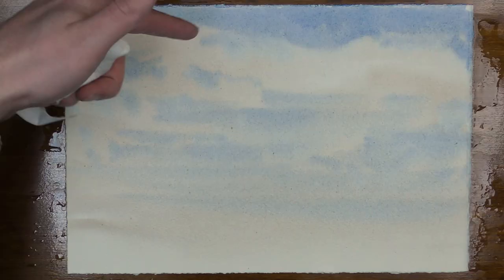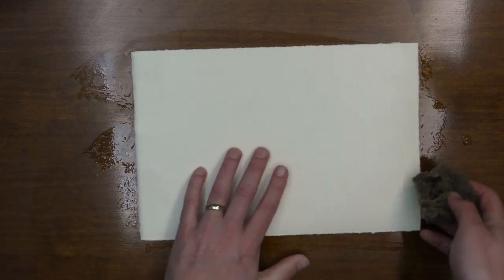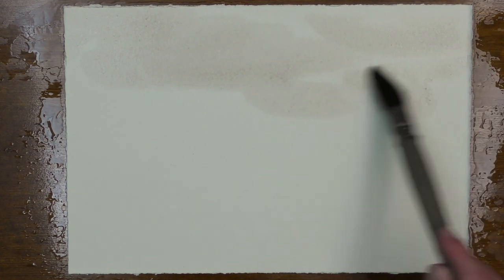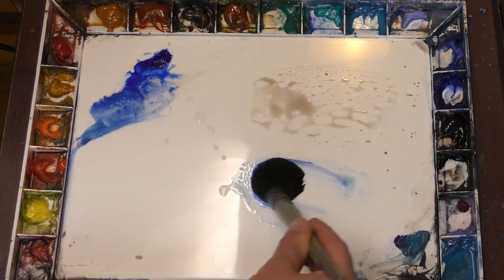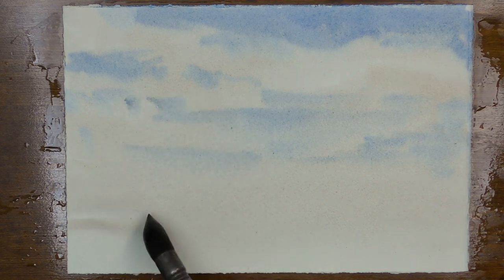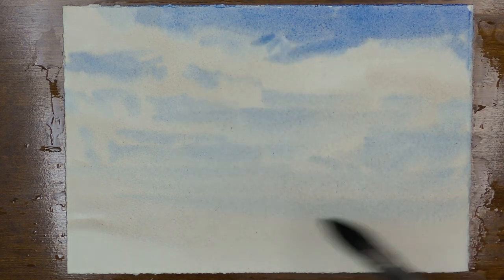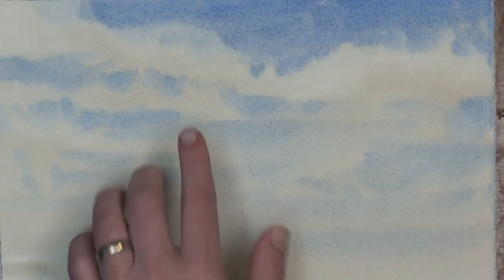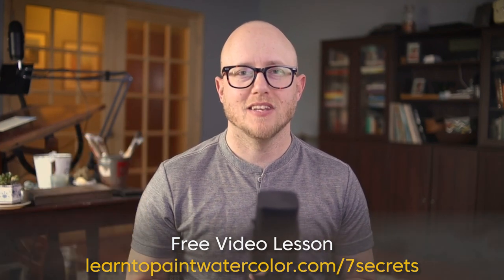How to Paint a Sky in Watercolor (step-by-step)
Today I will teach you how to paint a sky in watercolor. This is a fun and easy way to create a simple sky that you can use on almost any subject.